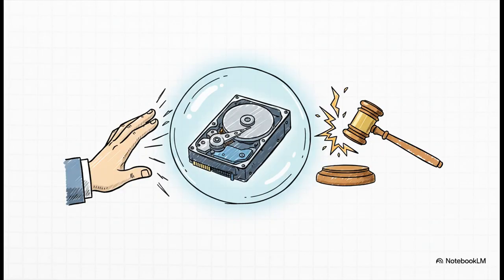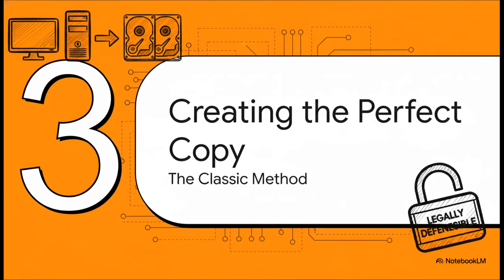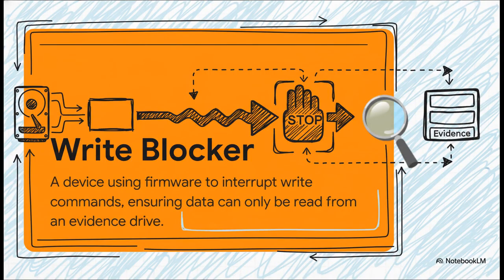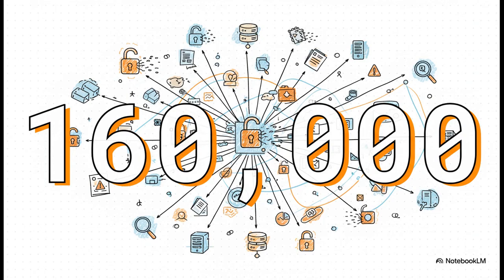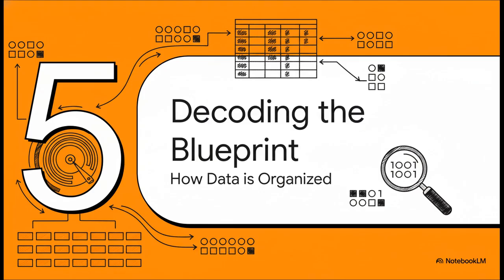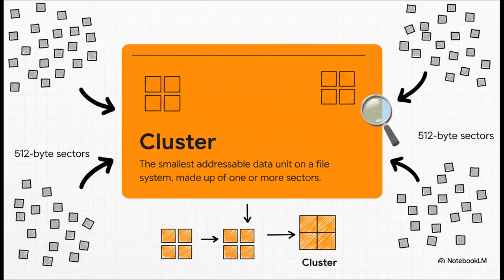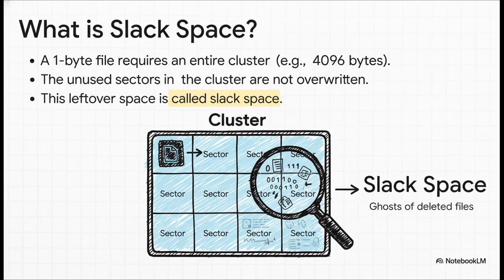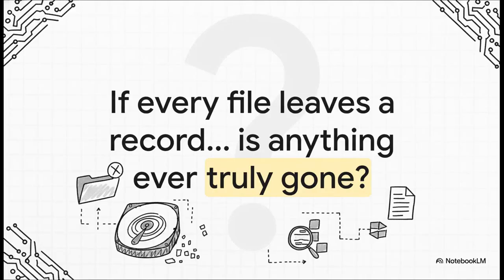IR155-Demystifying Digital_Forensics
1. Cyber Security in FinTech: Theory and Application
2. Information Security Management
3. InfoSec Resilience Governance and Digital Forensics in Law Enforcement: Applying Theory to Practice